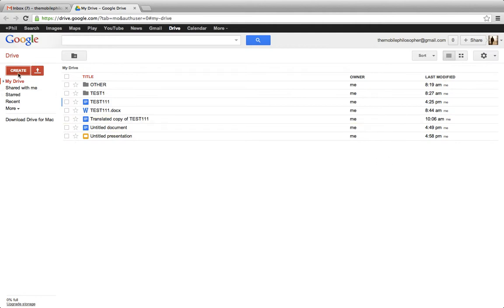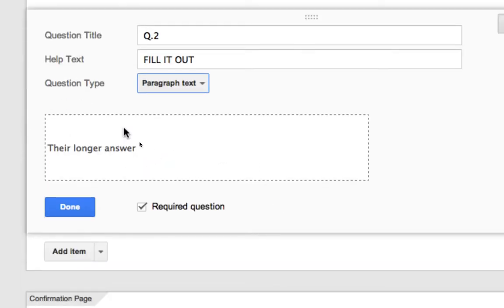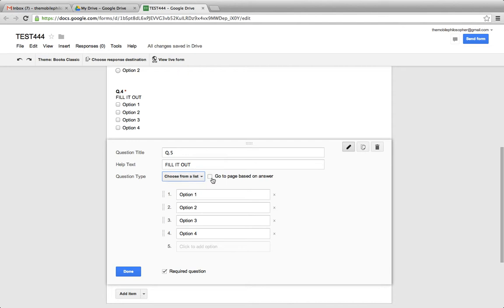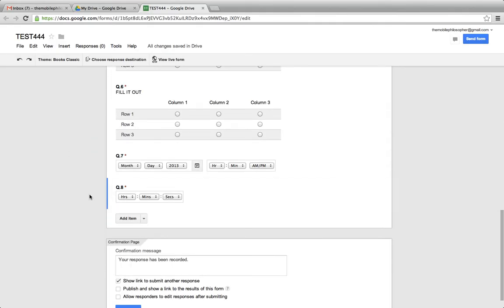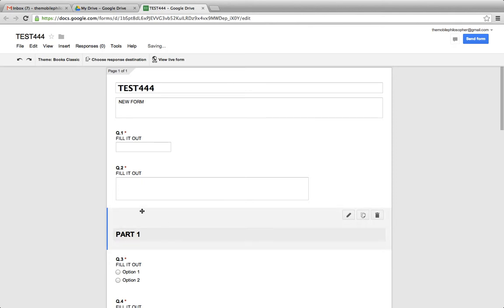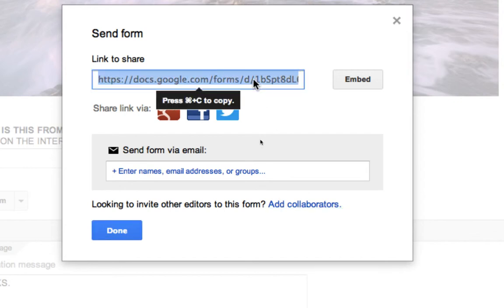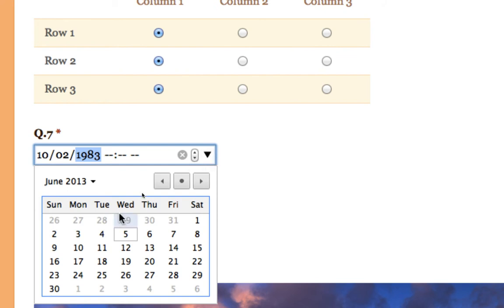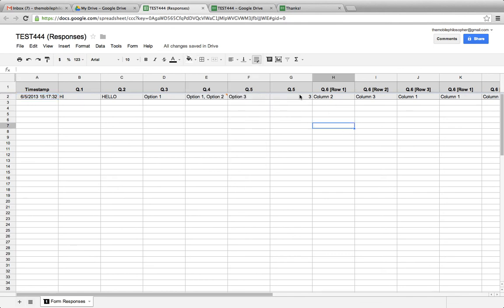HOW TO USE GOOGLE FORMS